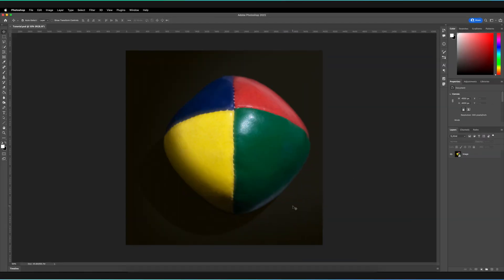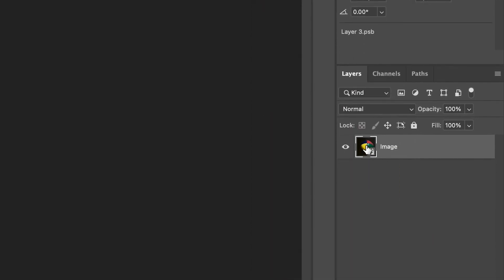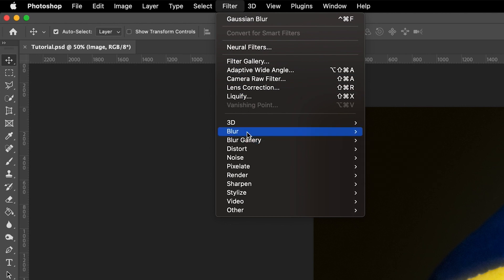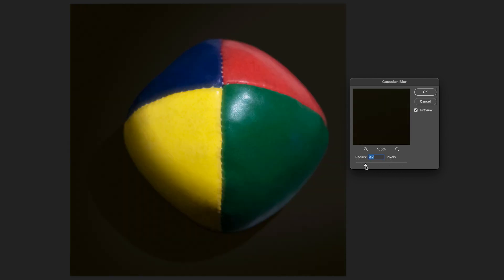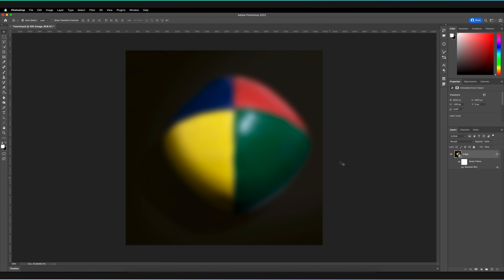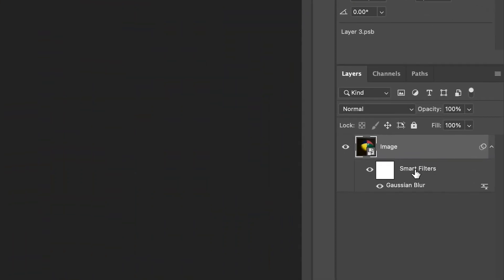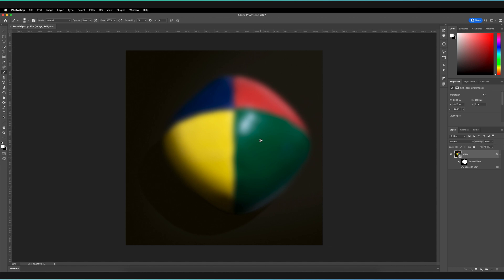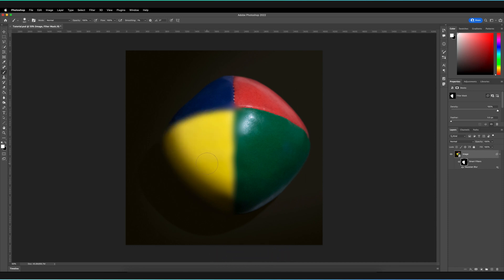My Workflow to Add Blur in Photoshop (step-by-step)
Want to blur out a specific part of your image, or maybe increase the depth of field between your subject and its background? What's the best way to add blur to an image in Adobe Photoshop? How do you blur only part of an image and not all of it? Well, in this video, we'll be covering how you can use the Guassian Blur filter in Photoshop, with masks and smart objects to add blur to any image or object!

PHOTOSHOP SHORTCUTS
Brush tool: B
Invert: Cmd + I... (Windows: Ctrl + I)
Switch foreground/background colors: X

✅ VIDEO SUMMARY
First, create a smart object containing all of your working layers. This will help keep the content safe in case you want to edit or change it in the future. Next, go to "Filters", "Blur" and then "Gaussian Blur". You can vary the intensity of the filter by adjusting the gaussian blur radius. The higher the radius, the more blur, the lower, the less! Lastly, if you want to limit your blur to only a specific part of your image or a individual subject, adjust the mask on the Smart Filters to only select the areas you need using the Brush Tool!

🕒 TIMESTAMPS
0:00 Why you need to use a smart object
1:10 What is gaussian blur?
2:48 Edit the blur level in the future
3:14 Add a mask to gaussian blur